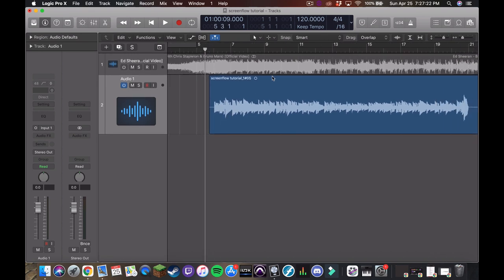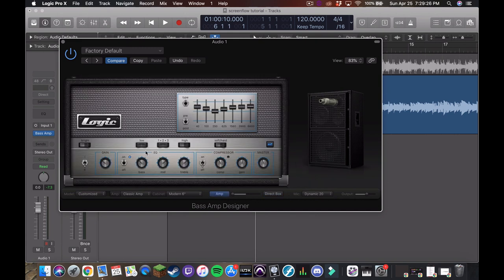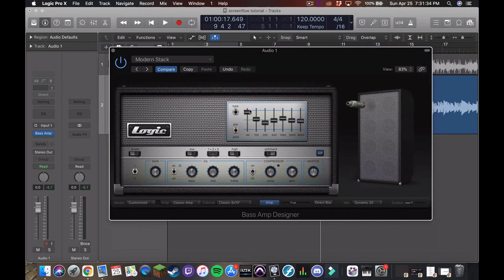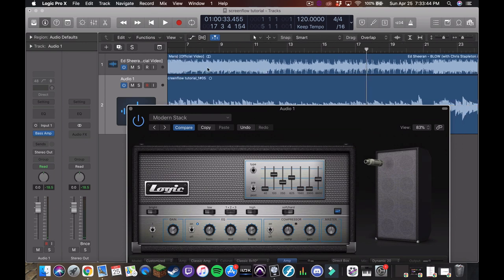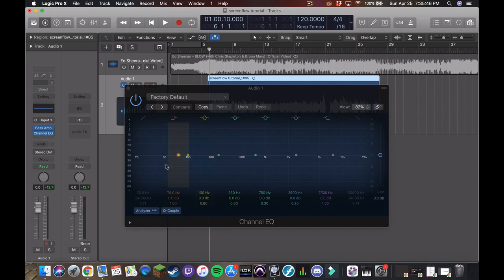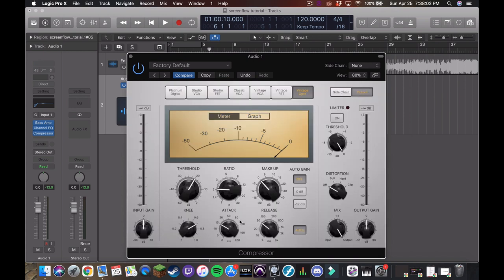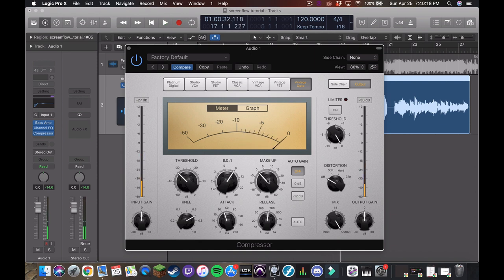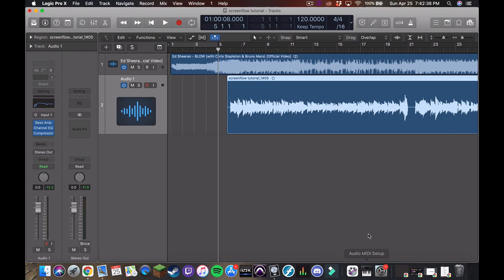How to Get a Great Bass Sound with STOCK Logic Plugins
signal chain:
Signal chain:
2015 Fender Jazz Bass Elite
Focusrite 18i8
Logic Pro X (amp simulation, compression, EQ)